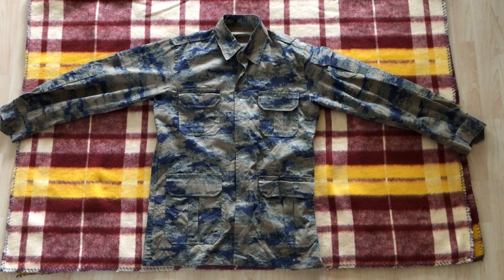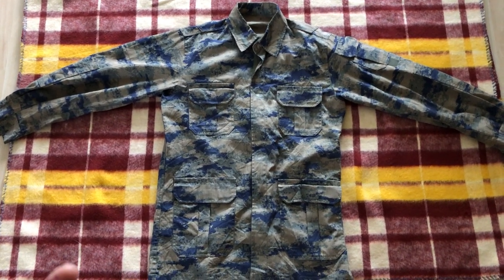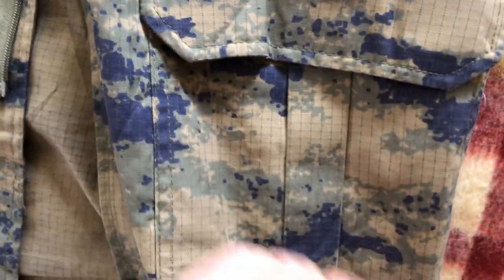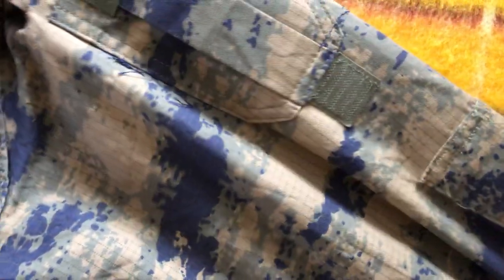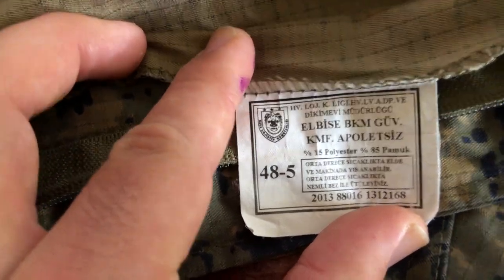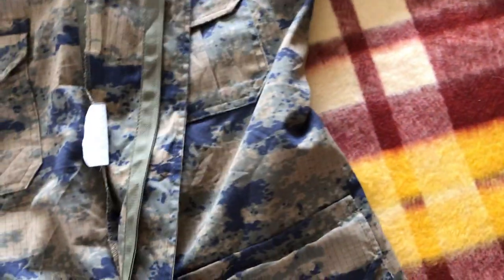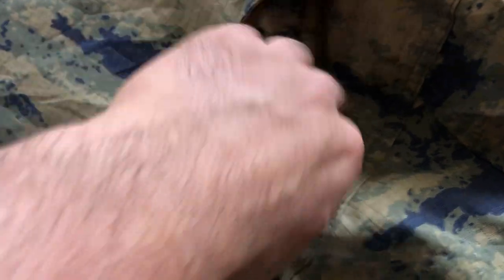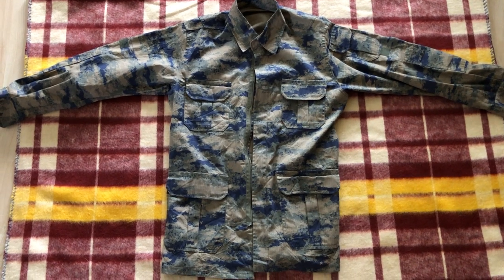Turkish Air Force Splotch Camouflage Uniform BDU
Hi guys, today we're going to be looking at a current issue Turkish Air Force 4 Pocket BDU. These have also been supplied and seen in usage with the Free Syrian Army. A very high-quality piece with an uncommon and unique pattern.